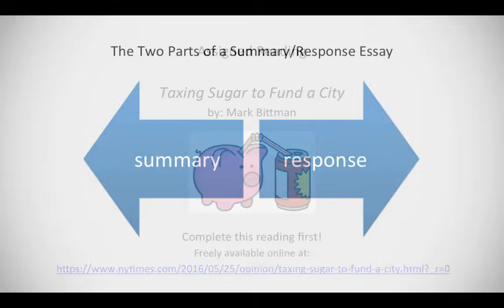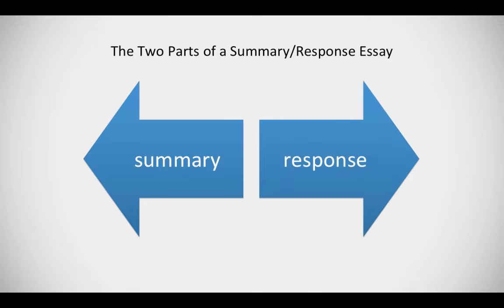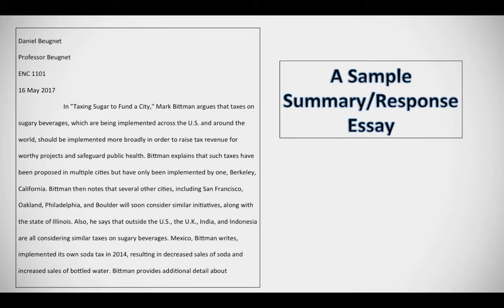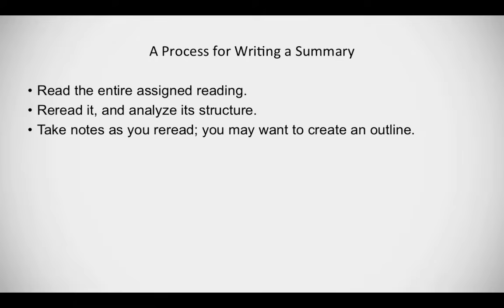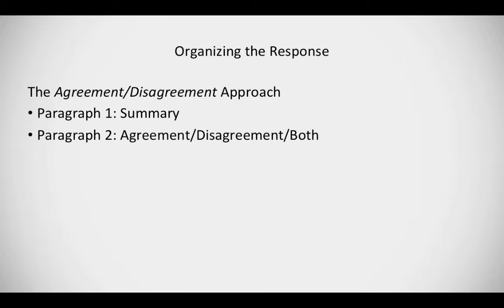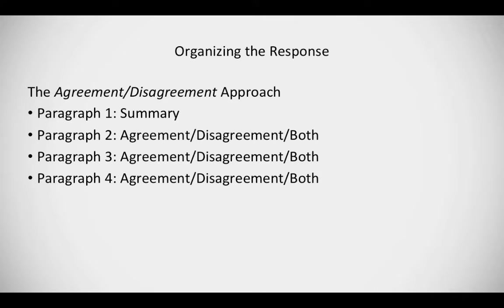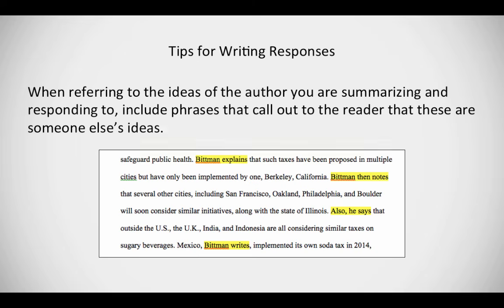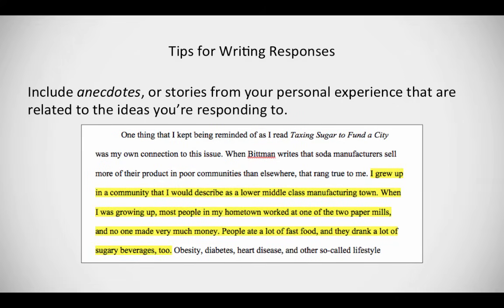ProfBTV: The Summary/Response Essay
This video was created for students enrolled in my freshman composition course at Tallahassee Community College. The summary/response essay is a common assignment in college courses, and many viewers from around the world have found their way here for extra support. Several have asked for the example essay I mention in the video. If you follow this link, you should be able to view it (but please message me if you have trouble):